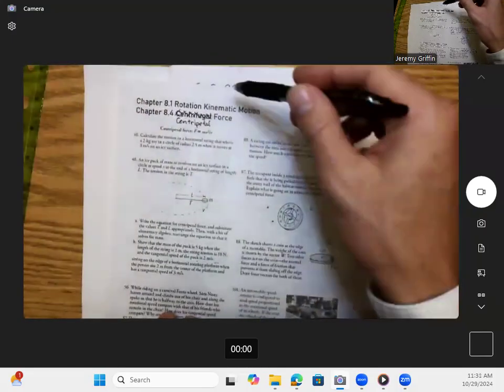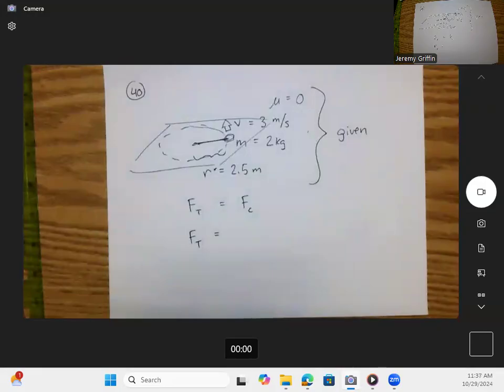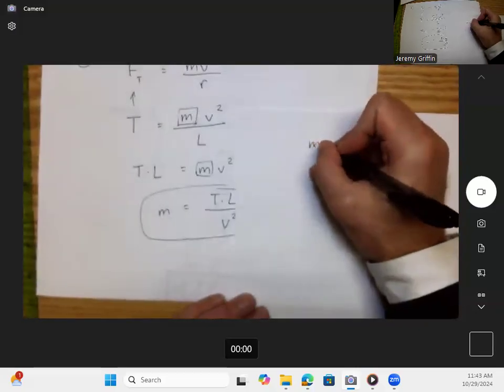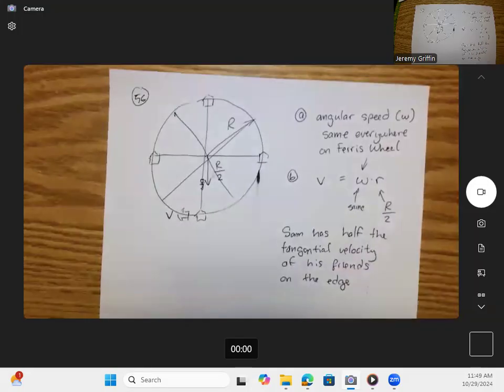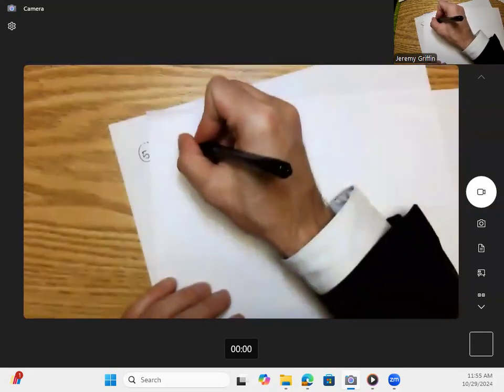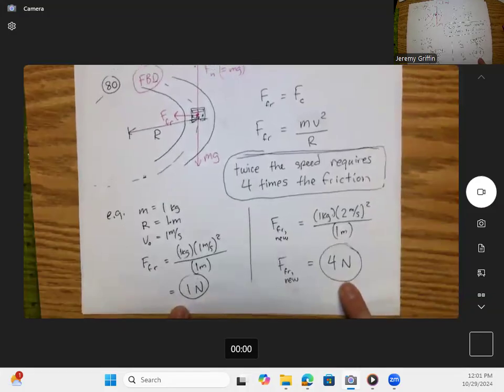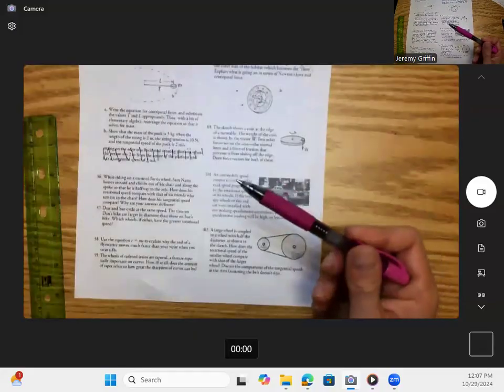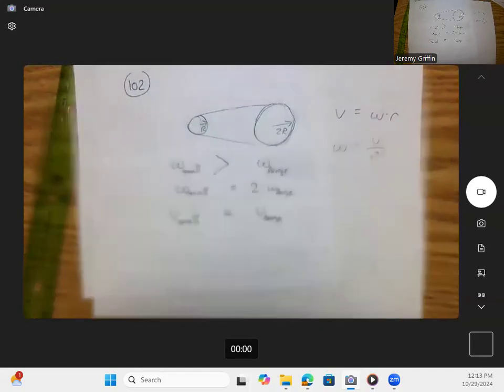2024 1029 - Conceptual Physics Day 51 - Chapter 08 Puzzles